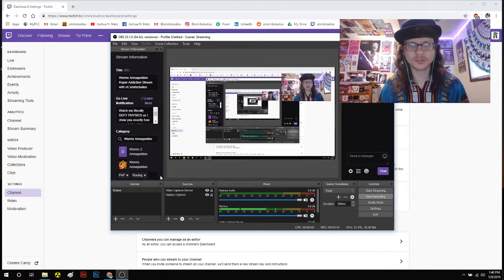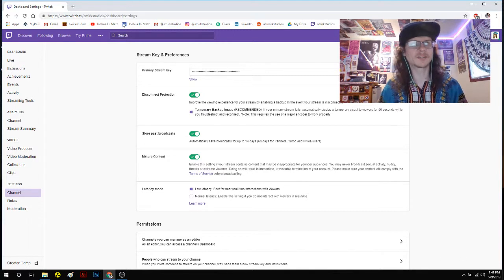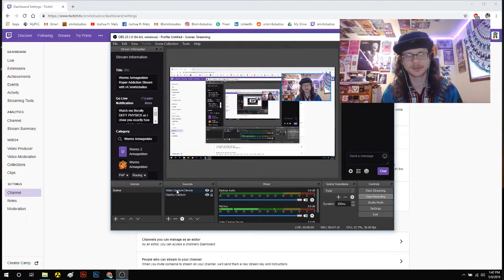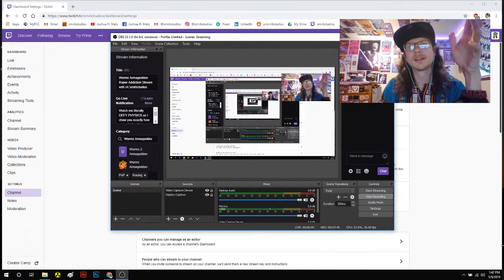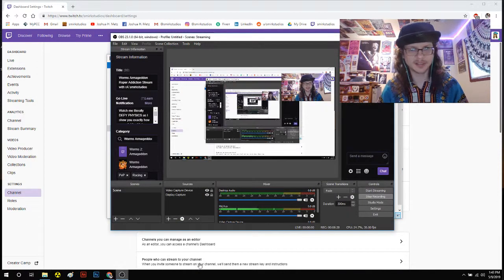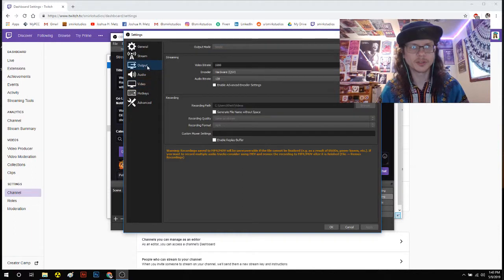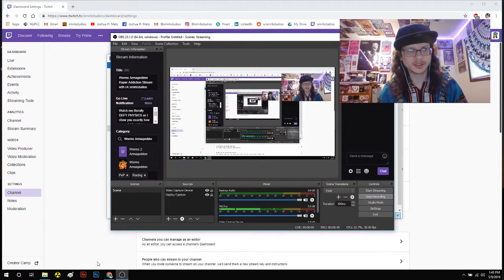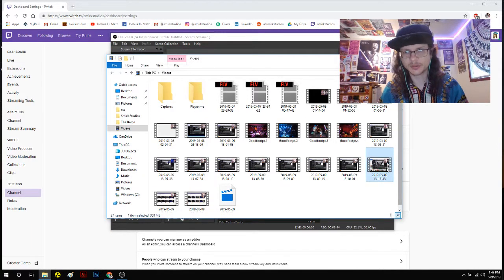How To Start Streaming NOW on TWITCH TV for Windows with OBS Studio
Hey, team!  It's Joshua here from Smirk Studios!  I just set up my Twitch TV account, and I'd like to hopefully save you some of the HOURS OF PAIN I endured when you set yours up!

Follow along this simple instructional video as I walk you through setting up your Twitch TV account and OBS Studio!  Let me know if this either was or wasn't helpful and how so I can make you better videos in the future!

Check out my Twitch TV account, where I DEFY PHYSICS with my LIVE STREAM of Worms: Armageddon ninja rope race!